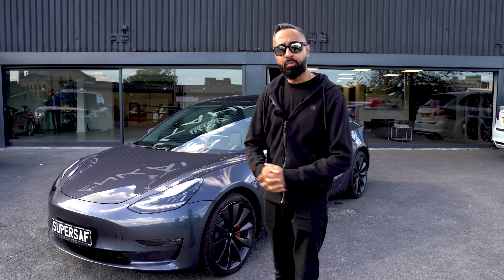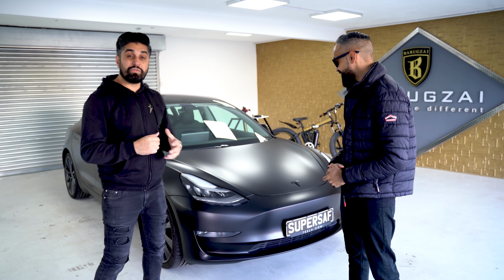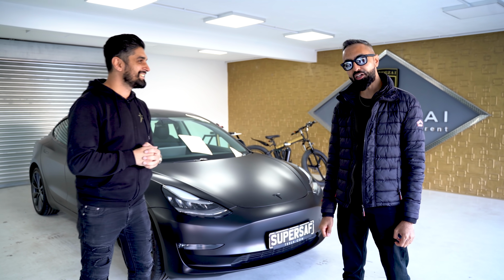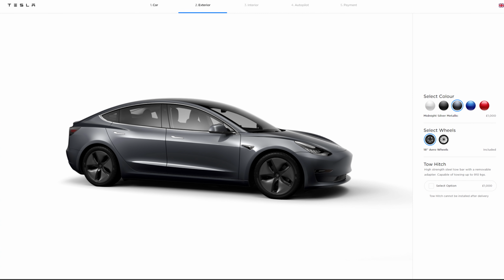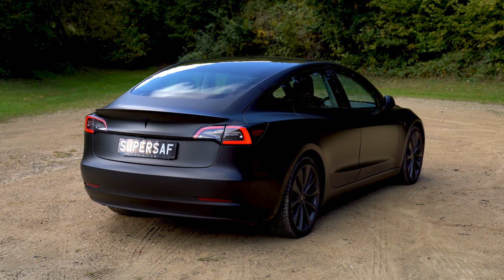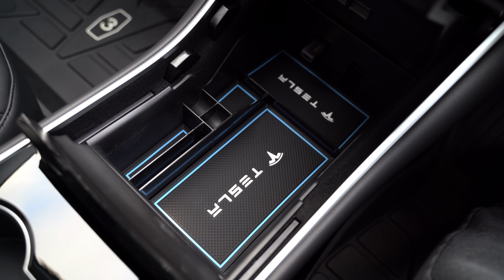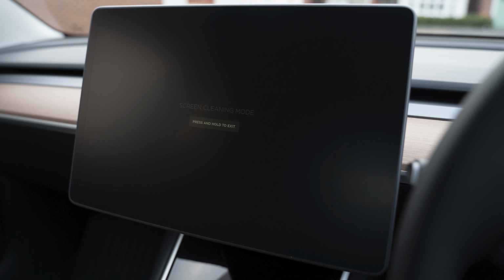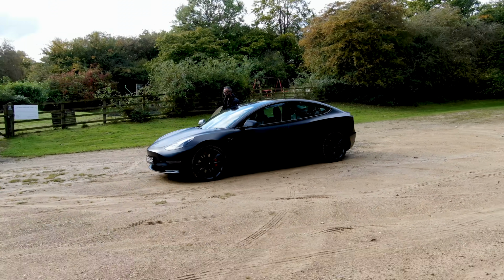My CUSTOM Tesla Model 3 Performance!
Customizing my Tesla Model 3 Performance SuperSafStyle from Midnight Silver Metallic to Satin Black Wrap!

(Get free credits with the purchase of a new Tesla car)